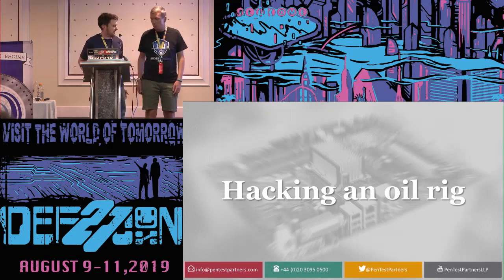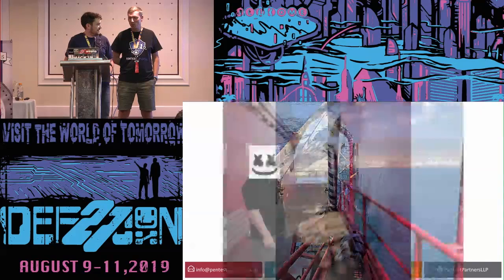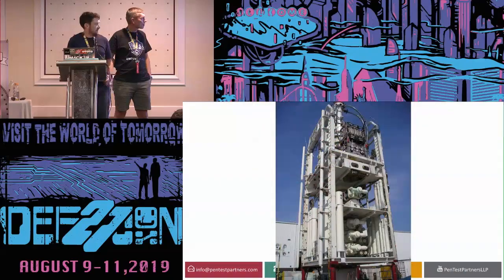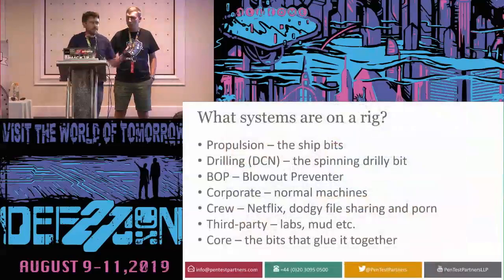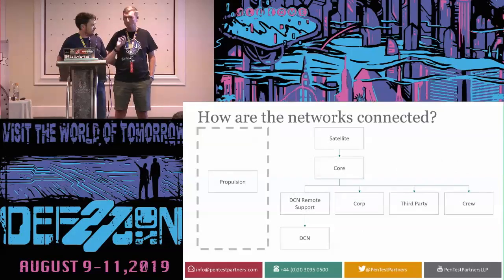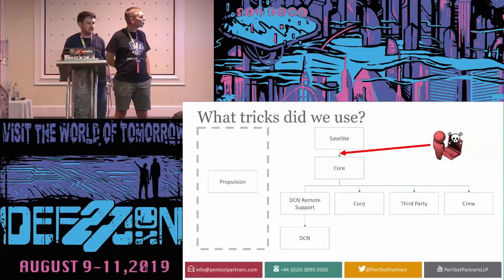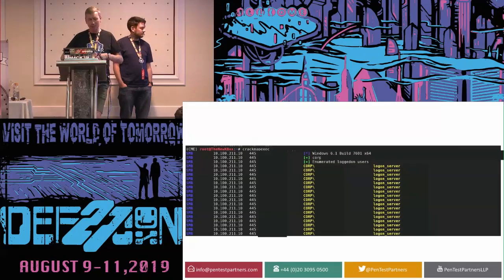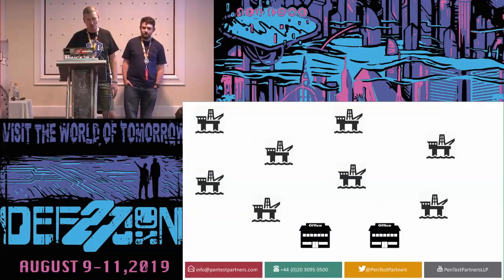Andrew Tierney - Pwning a mobile drilling rig Hacking an oil rig - DEF CON 27 Hack the Sea Village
Presentations from the DEF CON 27 Hack the Sea Village